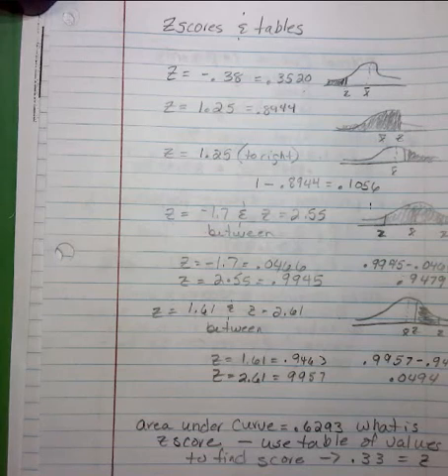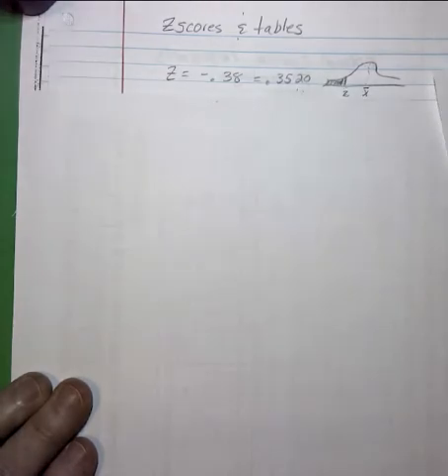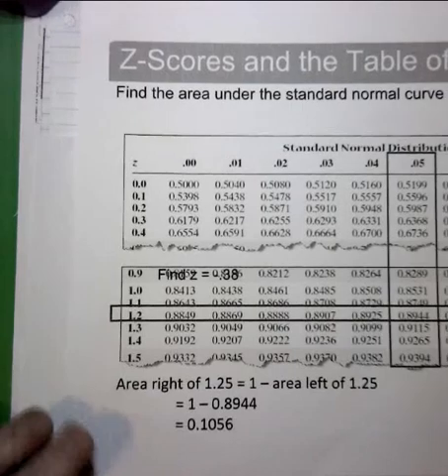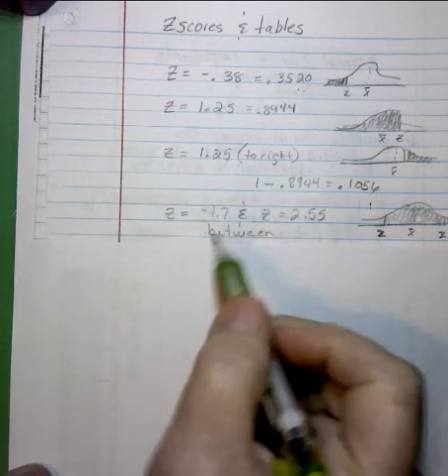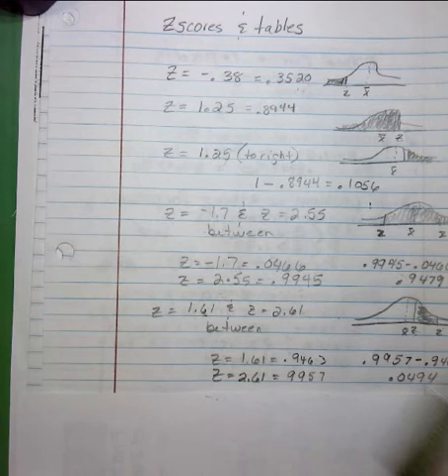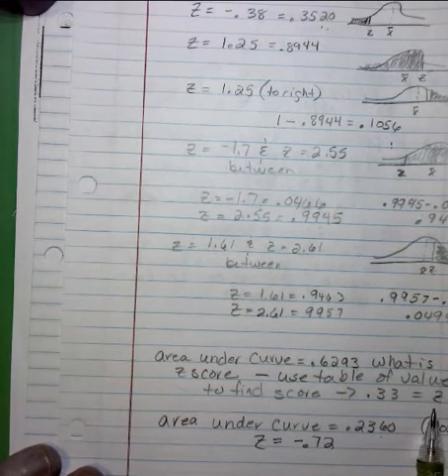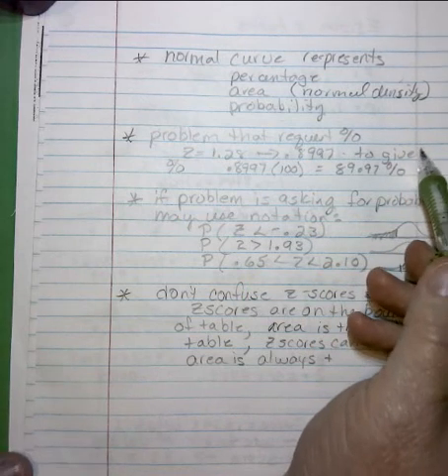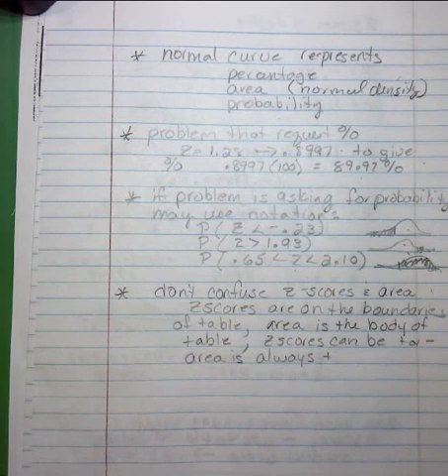zscores 2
demonstrate using zscore table to find area under the curve values